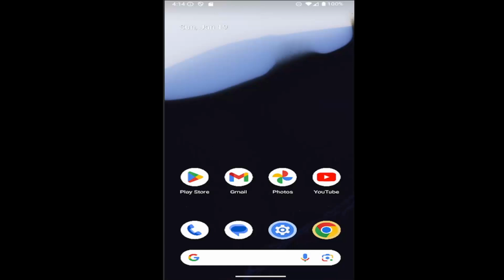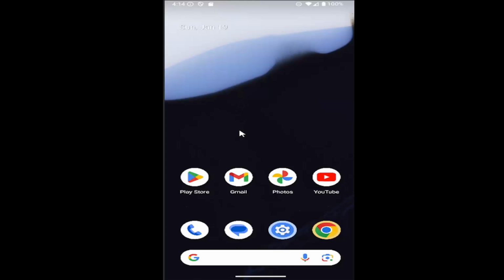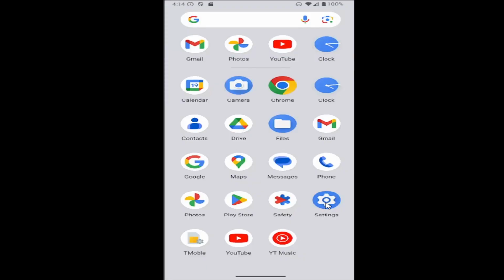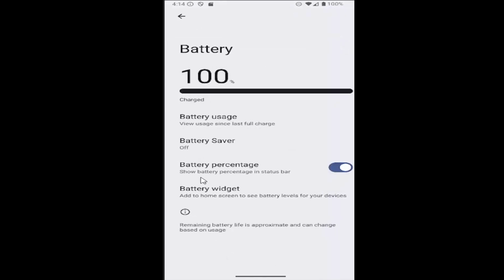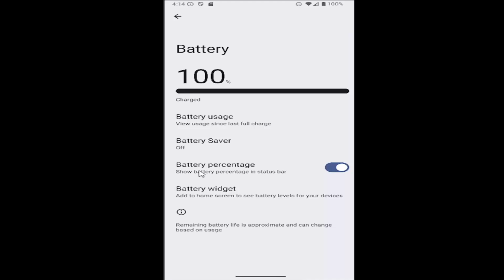How To Hide Battery Percentage In Android Phone [Guide]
Looking to declutter your Android phone's status bar? This guide explores how to hide the battery percentage display, giving your screen a cleaner, more minimalist look. Perfect for those who prefer a simpler interface, this tutorial helps you tailor your device’s appearance to match your preferences. Learn how to take control of your Android’s notification area and enjoy a more streamlined user experience.